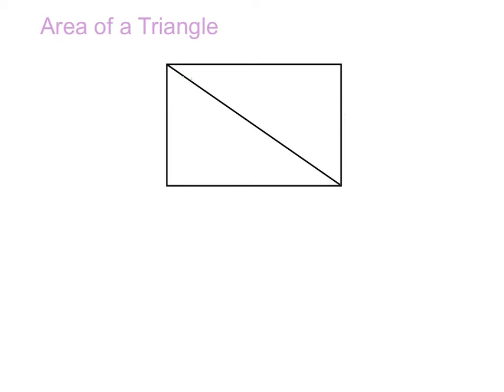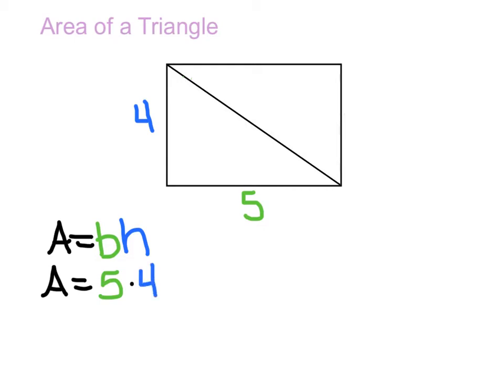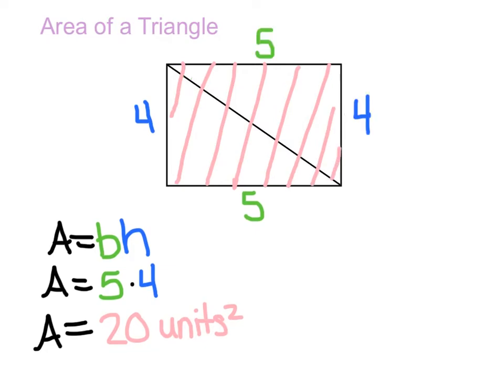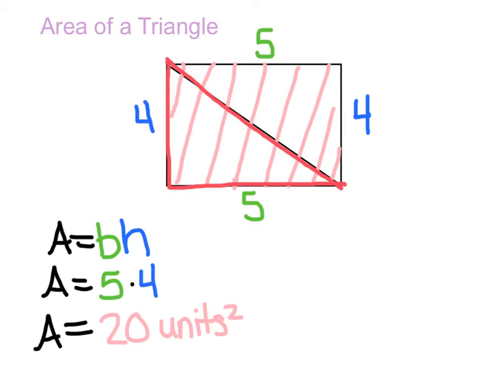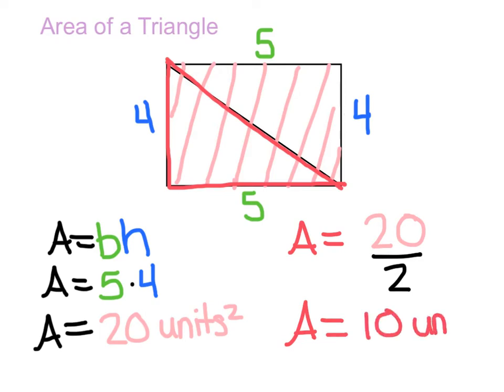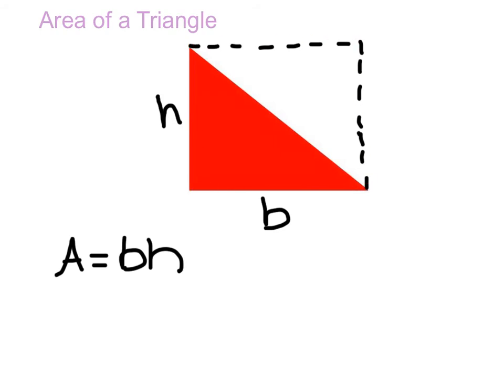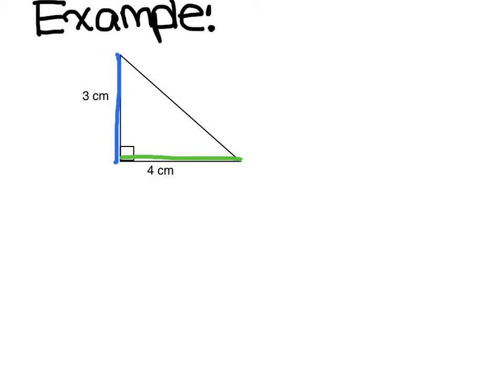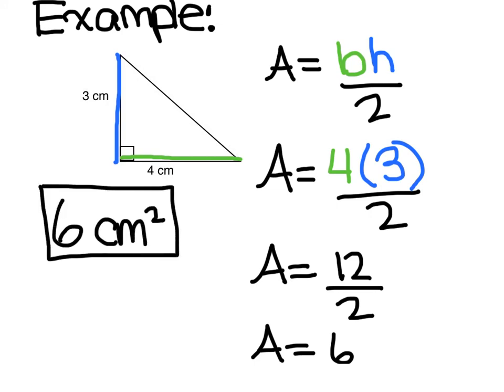Area of a Triangle